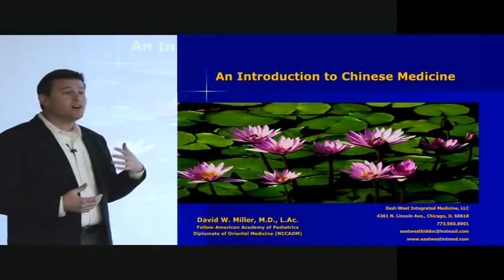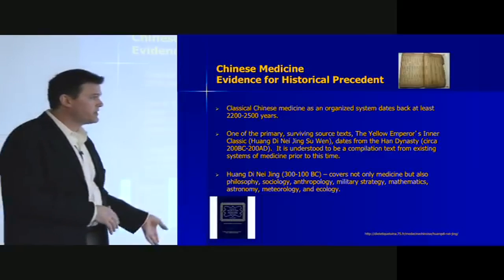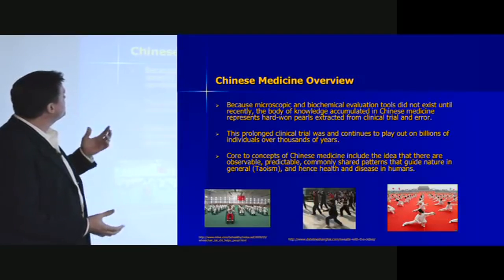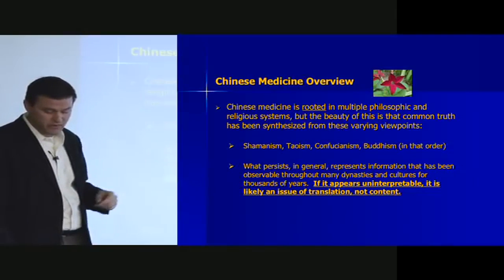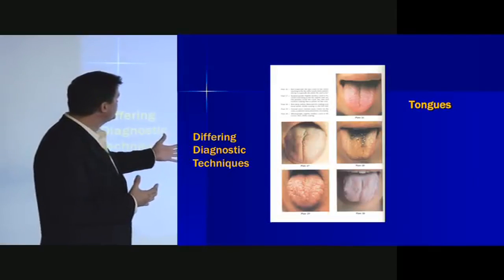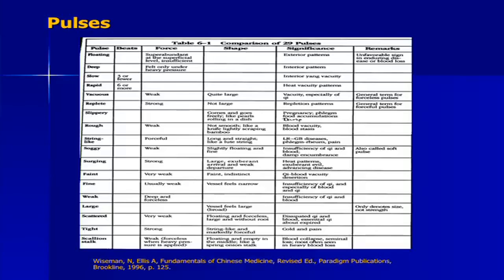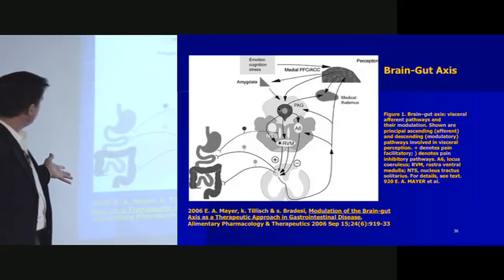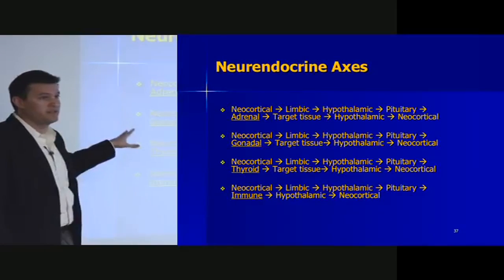How to study Oriental Medicine at University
Natural Synergy: A Combination of Eastern Techniques and Sound Can Eliminate Pain & Destroy 91% of Diseases

Chinese has a different and complex explanation on how diseases occur. According to Traditional Chinese Medicine, diseases occur as a result of disharmony which may be triggered by some external and internal factors. It happens when the organs responsible for digestion, regulating aging and breathing are not in tune with the outside forces.

The allopathic anatomy system of a human body is actually comprised of 10 distinct systems that come with their own set of functions. Allopathic medicine is conventional healing practice that is designed to counteract the effects which diseases bring about. According to Wikipedia, this conventional medicine practice makes use of physical interventions or pharmacologically active agents to alleviate the symptoms or treat diseases.

Traditional Chinese Medicine is less concerned with anatomical structures and systems. Instead, it focuses on identifying and examining different factors that play important roles in the process of breathing, aging and digestion. It is a holistic method of healing which is based on the concept of balance and harmony. It also helps in stimulating the body's natural curative powers in order to treat and prevent diseases.

The body is said to contain Qi or life energy which flows along the meridians of the body. When the flow of energy or qi is blocked or weakened, health diseases begin to transpire. Basically, the occurrence of health illnesses is mainly triggered by a blockage in the flow of life energy.

Traditional Chinese Medicine aims to find treatment to the underlying causes of diseases. Practitioners will use distinct diagnostic methods to determine some patterns which cause disharmony. Once the underlying causes of harmony are identified, the practitioner will recommend the best methods which are capable of restoring balance in the body such as massage, herbs and acupuncture.